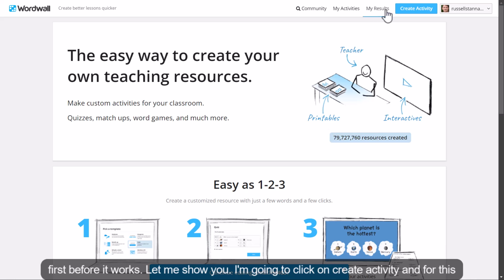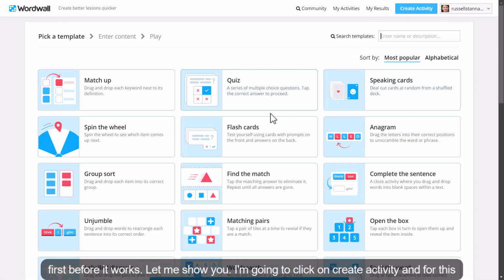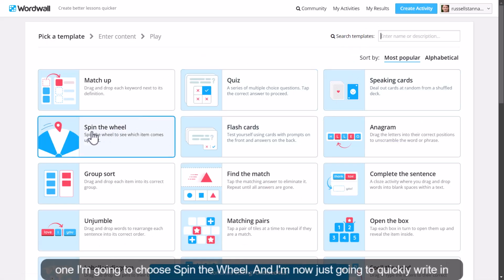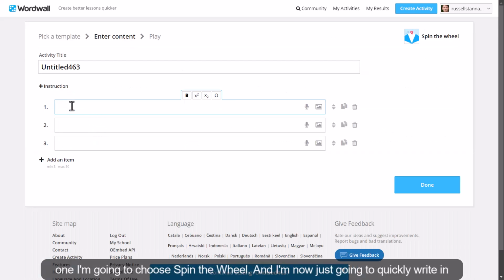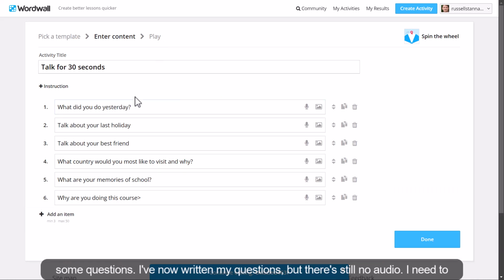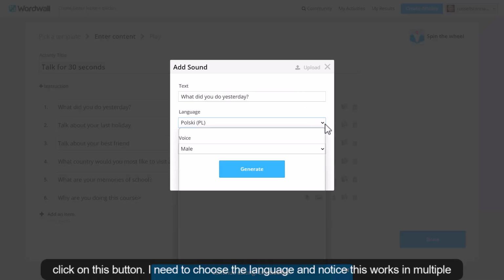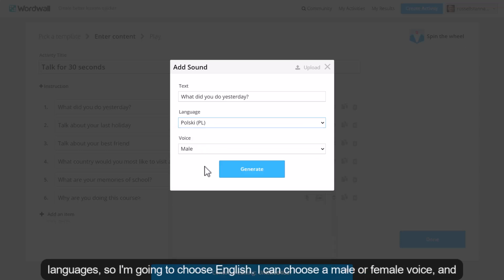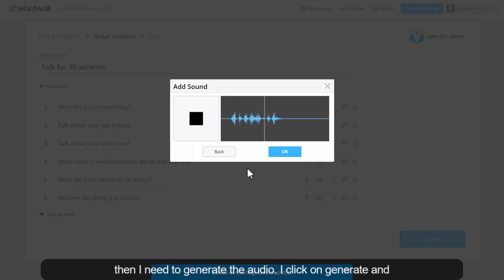How to add Audio to Wordwall games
Learn how to add audio to your Wordwall games in this simple, step-by-step tutorial! This video is perfect for teachers looking to make their Wordwall activities more interactive and engaging for students by incorporating audio elements.

In this video, you will learn how to:

Record and upload audio to Wordwall games.
Use audio to give instructions, clues, or add voiceovers to your activities.
Enhance student engagement and support different learning styles with audio.
Whether you're creating language learning games or fun quizzes, this guide will help you elevate your Wordwall games with sound. Watch now and start adding audio to bring your Wordwall activities to life!